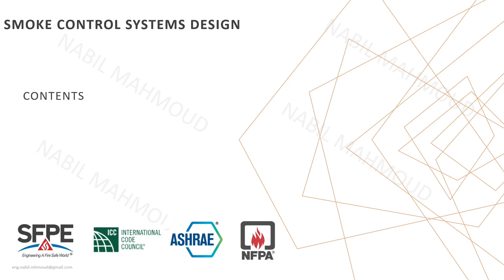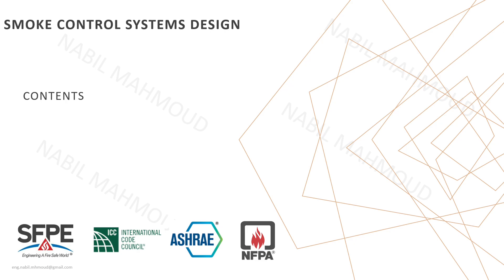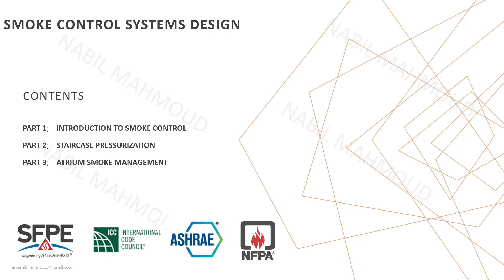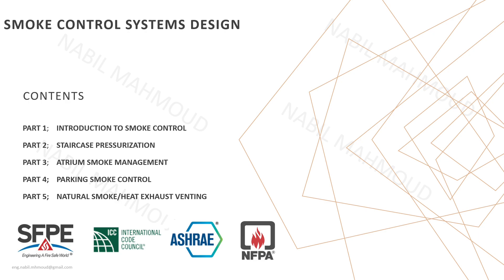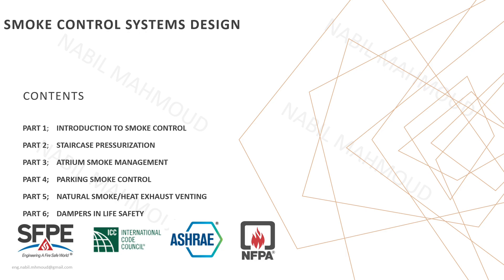Smoke Control Systems Design Course